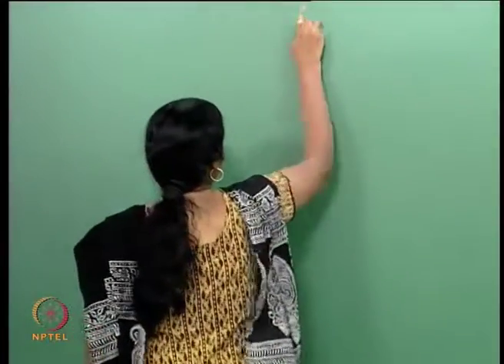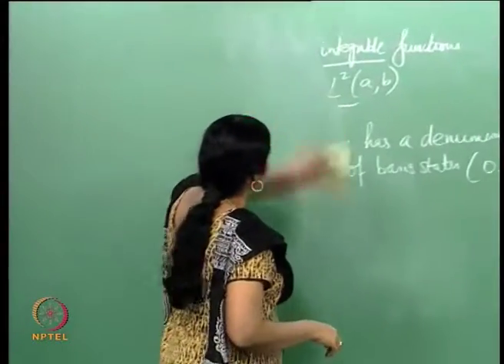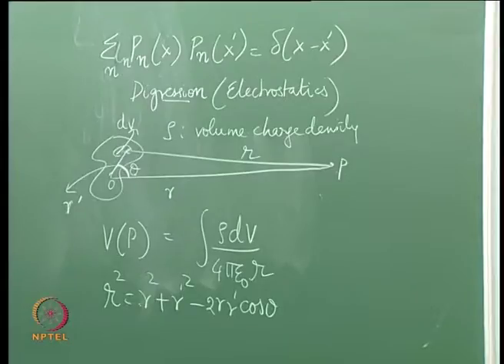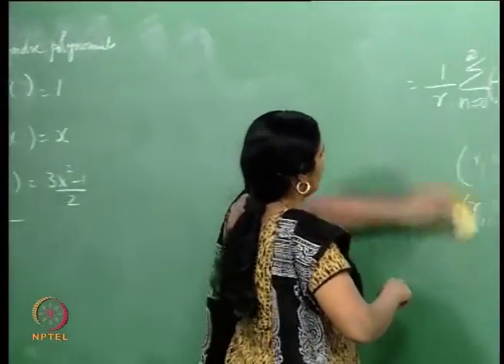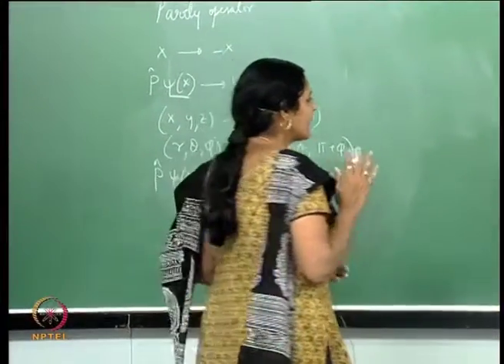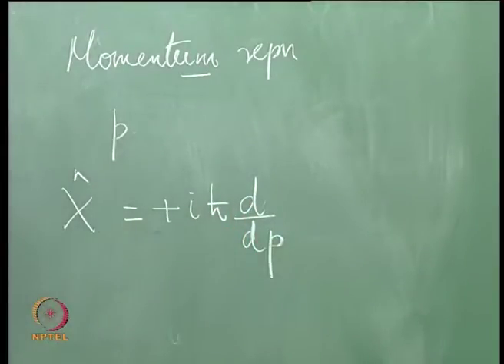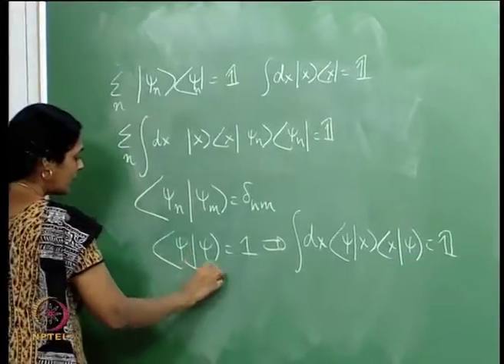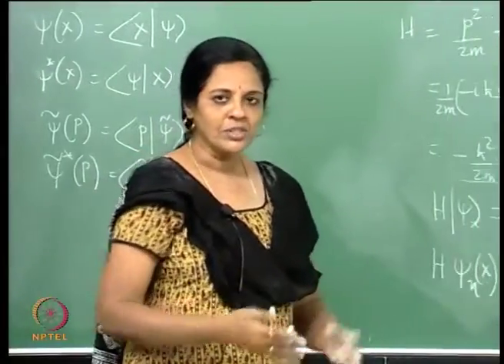Square-Integrable functions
Subject: Physics